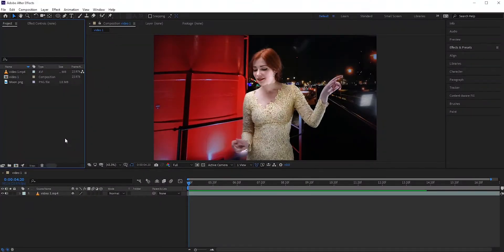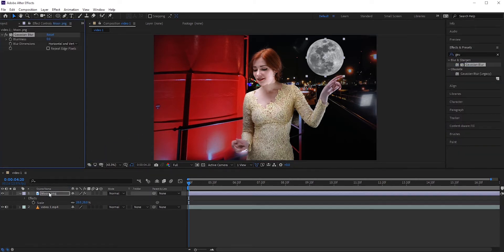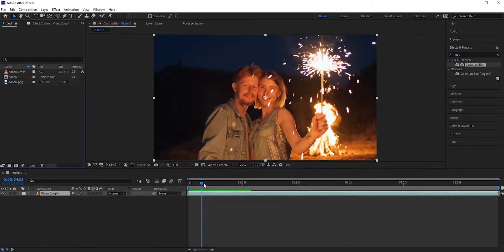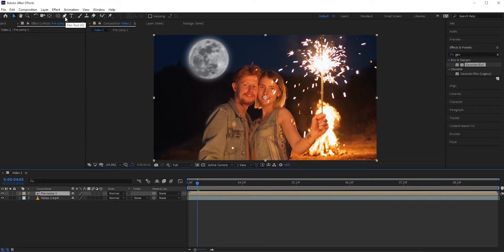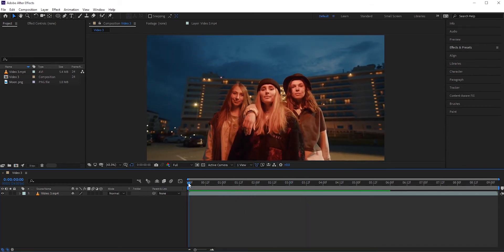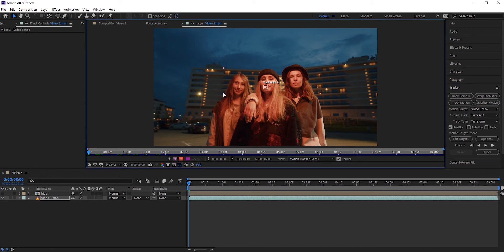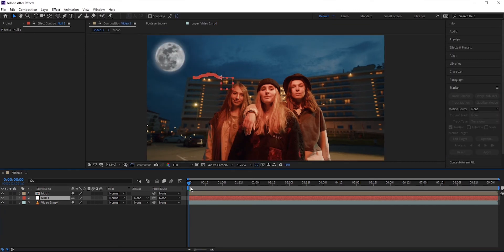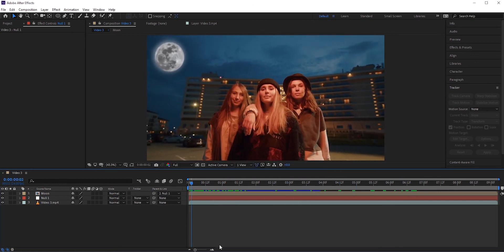How to Add Fake Moon in Your Videos in Adobe After Effects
Learn how to add moon in any footage in Adobe After Effects. This tutorial demonstrates how to add fake moon in three different types of scenarios.